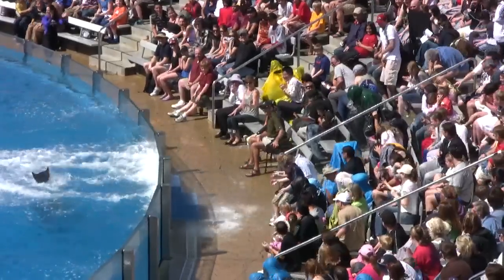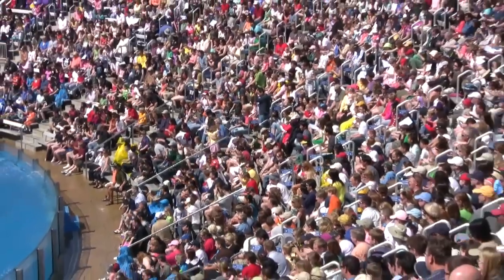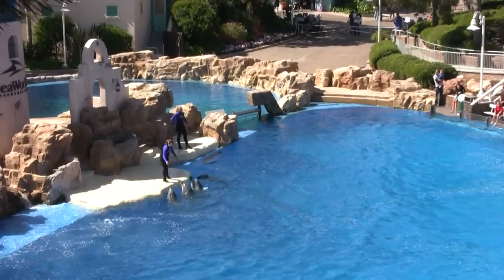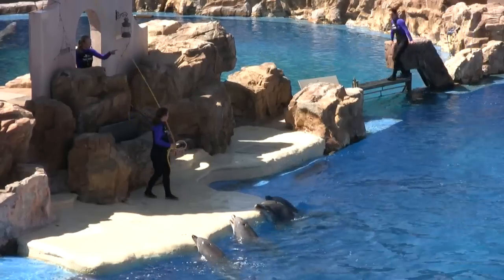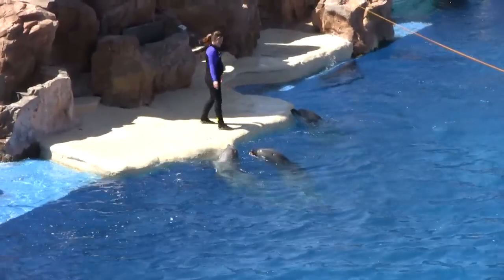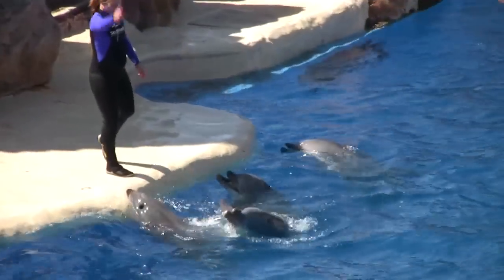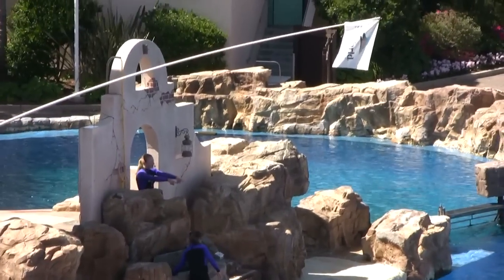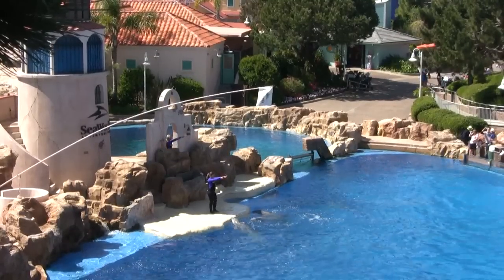The Complete 2009 "Dolphin Discovery" Show at SeaWorld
I filmed this Dolphin Discovery Show on March 23, 2009 in HD at SeaWorld in San Diego, California

"It cases bottlenose dolphins and pilot whales in a splashy, high energy show with some suprise comic moments. It's a fast-paced show featuring tail-walks, spinning jumps and backflips. If you are in the first 10 rows of Dolphin Stadium you may get wet! "

Download this HD video (for free) to your iPad or Apple TV